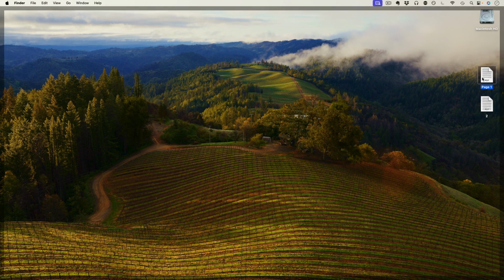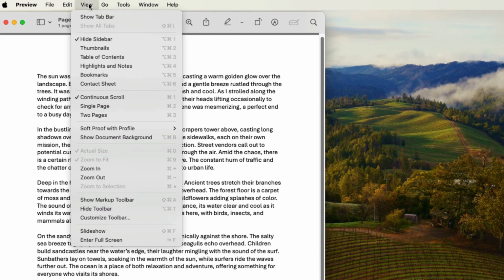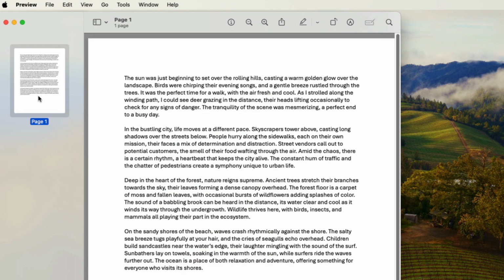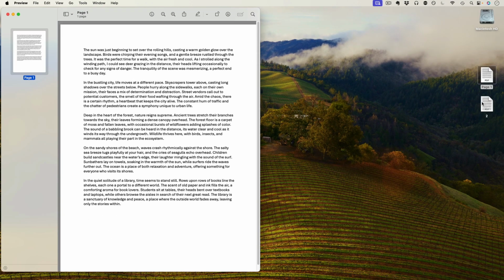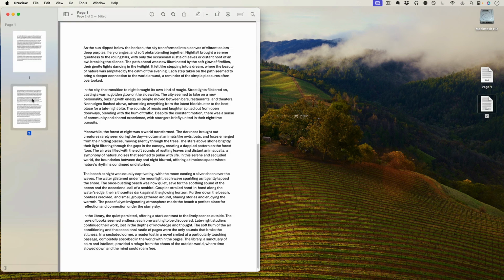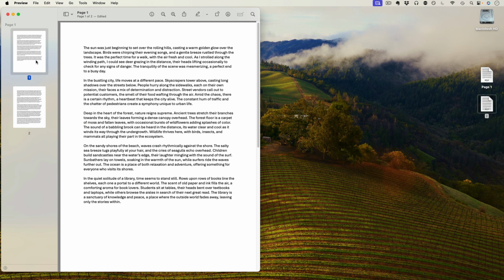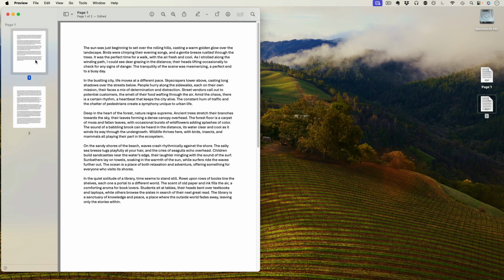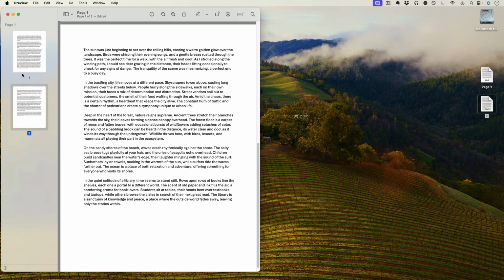How to Combine PDF files on a Mac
In today’s video, I’m going to show you how to combine PDFs using Apple Preview on your Mac. Whether you need to merge multiple documents into one for work, school, or personal use, this step-by-step tutorial will make the process quick and easy.

Join me as I walk you through the simple steps to combine your PDF files using the built-in Preview app on macOS. You’ll learn how to open your PDFs, arrange them in the desired order, and save them as a single document. No third-party software needed!

By the end of this tutorial, you’ll have the skills to effortlessly merge PDFs on your Mac, making your document management much more efficient. Let’s get started!